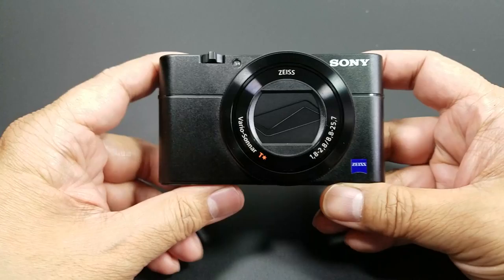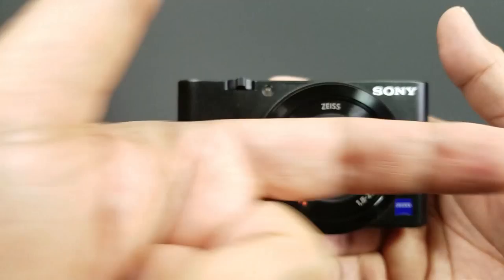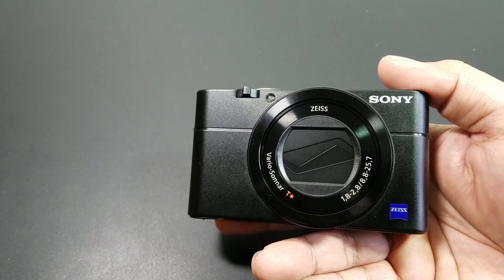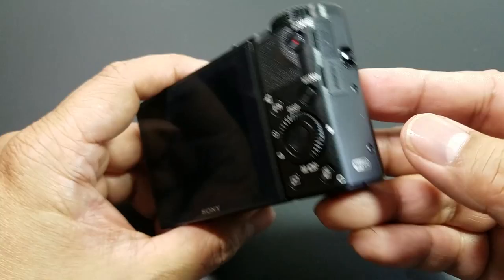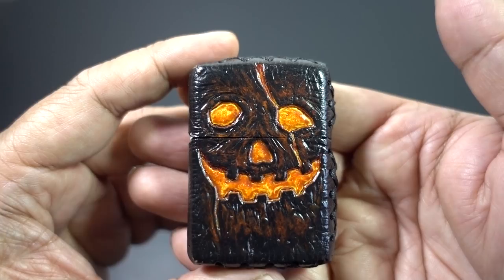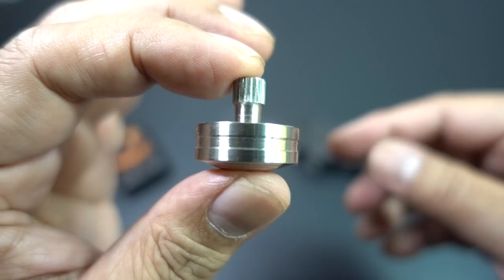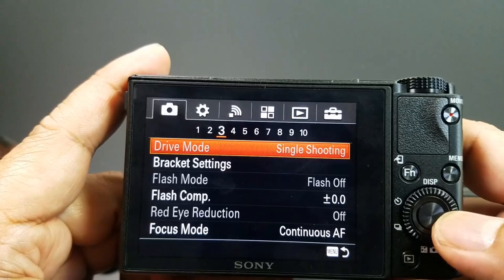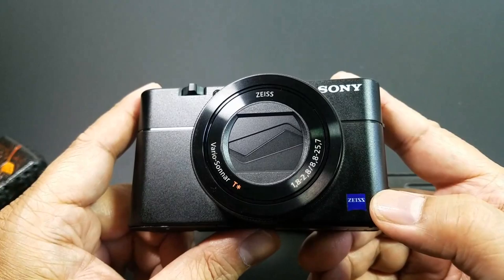Sony RX100 V- Macro Filming for the Knife Knut